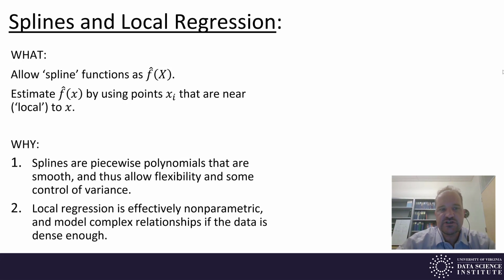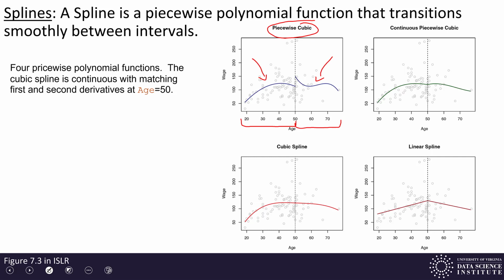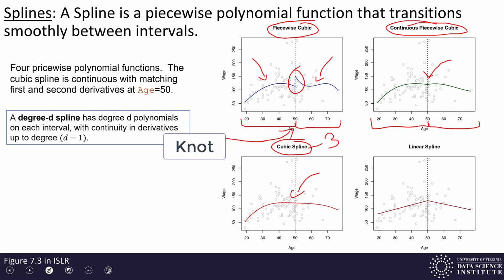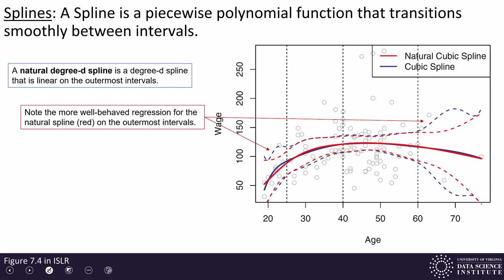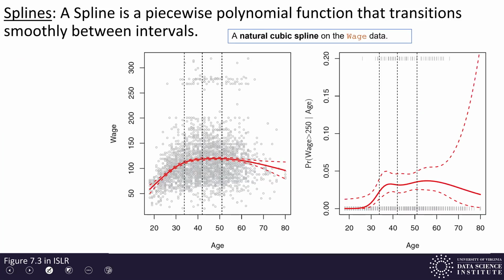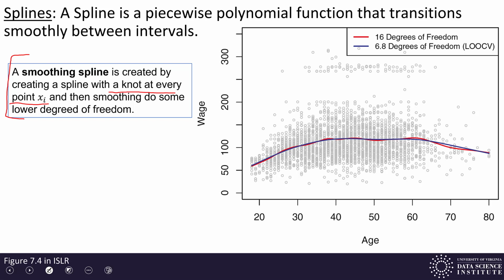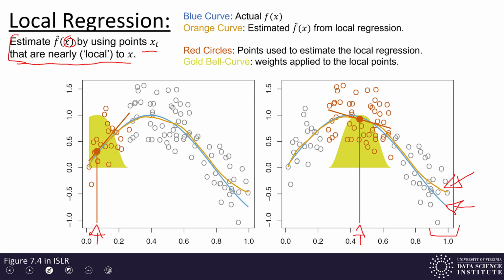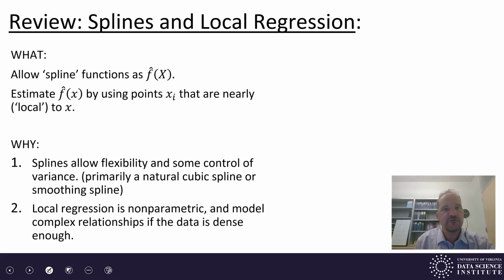Machine Learning 6.2 - Regression Splines and Local Regression